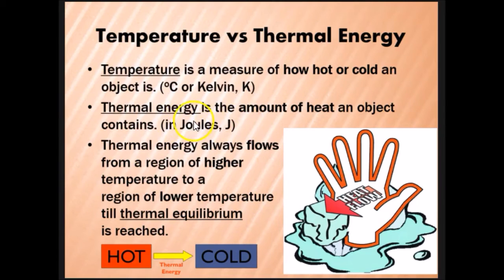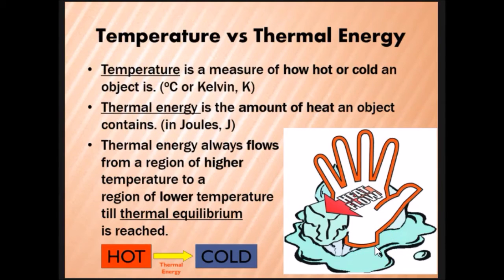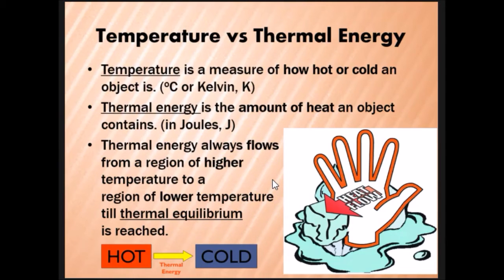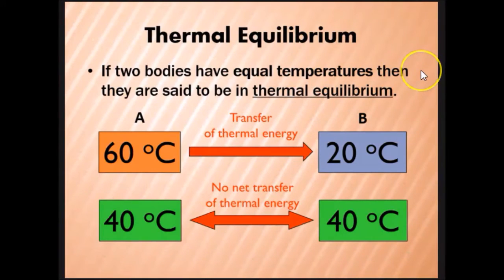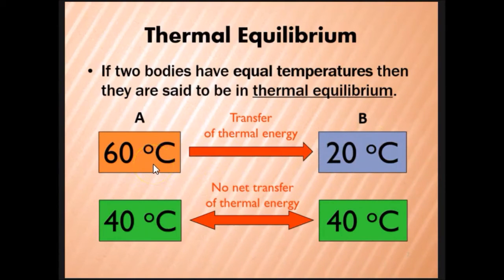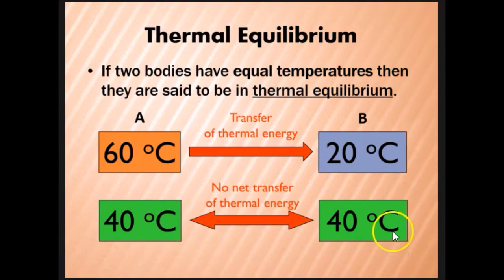C8 L1 Transfer of Thermal Energy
Chapter 8 – Transfer of Thermal Energy
Lesson 1 –  Transfer of Thermal Energy  ('O' & 'N' Levels)